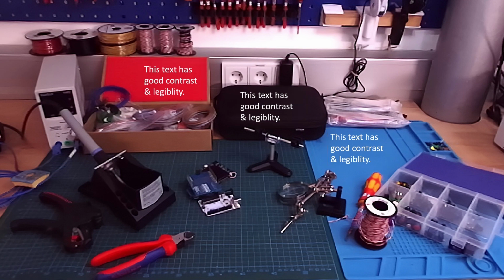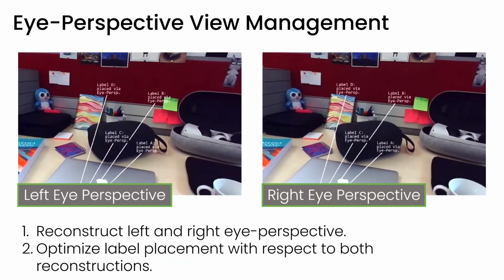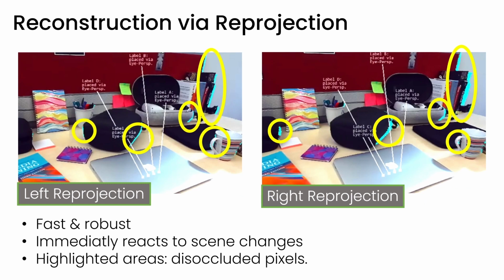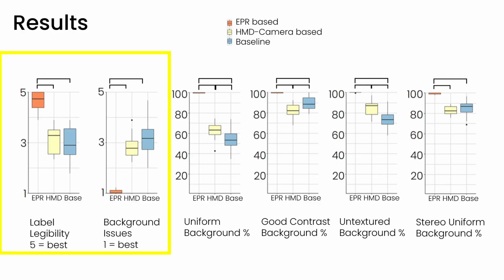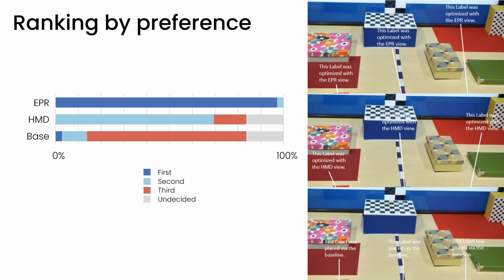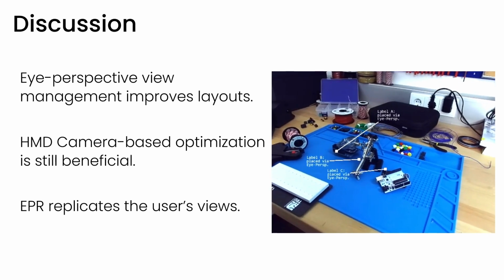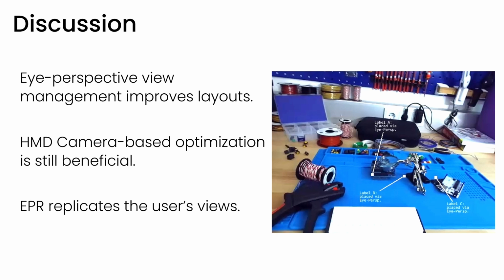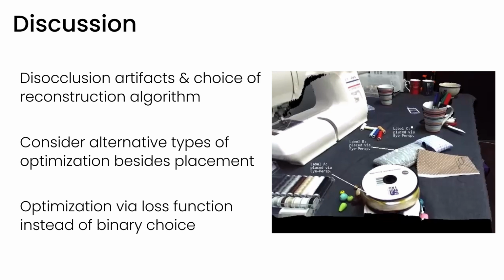Eye-Perspective View Management for Optical See-Through Head-Mounted Displays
Gerlinde Emsenhuber, Tobias Langlotz, Denis Kalkofen, Jonathan Sutton, Markus Tatzgern

Session: Supporting users in AR and VR

Optical see-through (OST) head-mounted displays (HMDs) enable users to experience Augmented Reality (AR) support in the form of helpful real-world annotations. Unfortunately, the blend of the environment with virtual augmentations due to semitransparent OST displays often deteriorates the contrast and legibility of annotations. View management algorithms adapt the annotations' layout to improve legibility based on real-world information, typically captured by built-in HMD cameras. However, the camera views are different from the user's view through the OST display which decreases the final layout quality. We present eye-perspective view management that synthesizes high-fidelity renderings of the user’s view to optimize annotation placement. Our method significantly improves over traditional camera-based view management in terms of annotation placement and legibility. Eye-perspective optimizations open up opportunities for further research on use cases relying on the user's true view through OST HMDs.